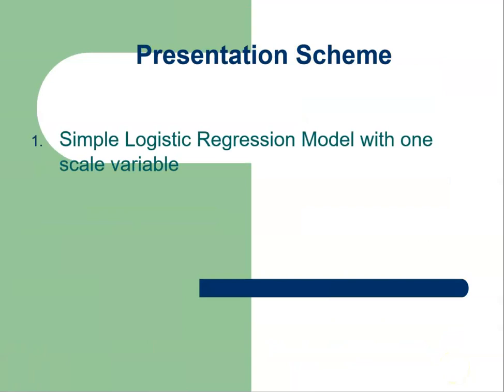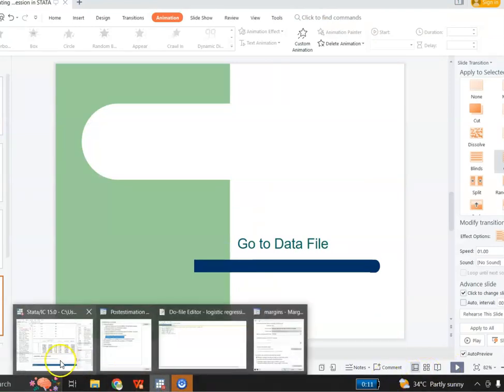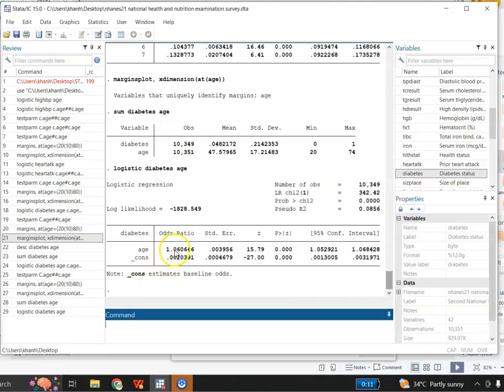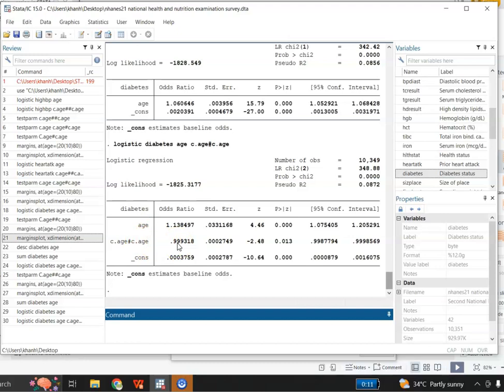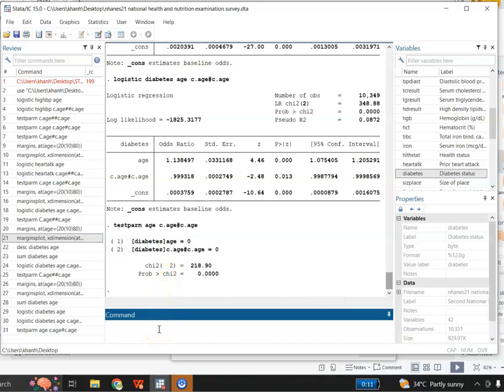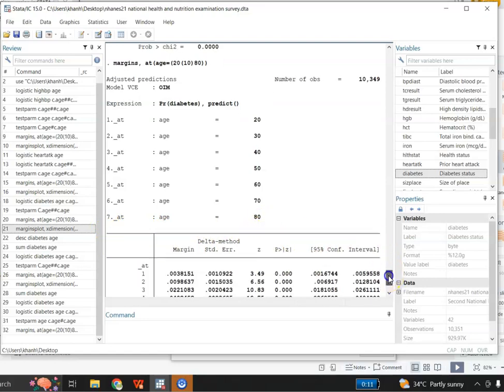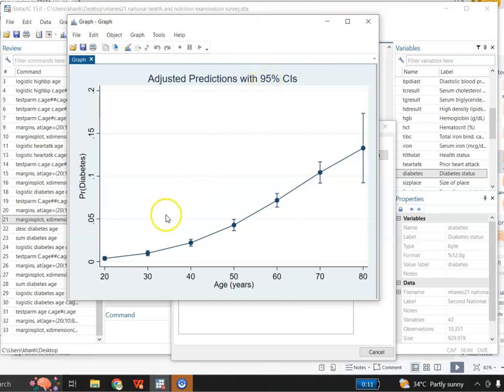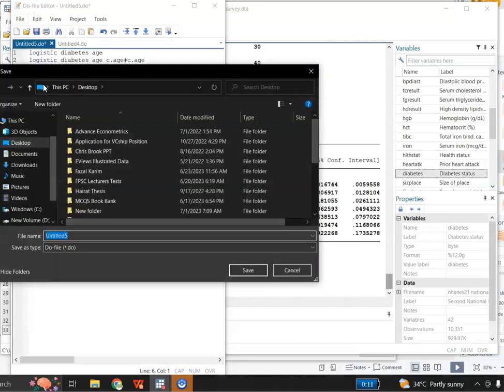410: Estimating and Interpreting Logistic Regression Model in Stata